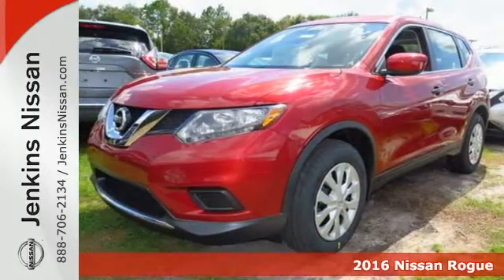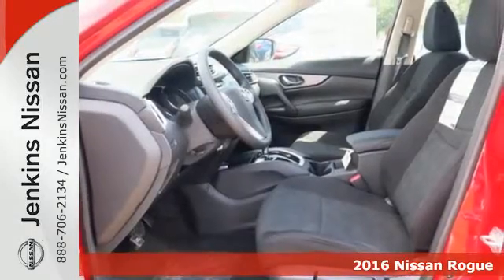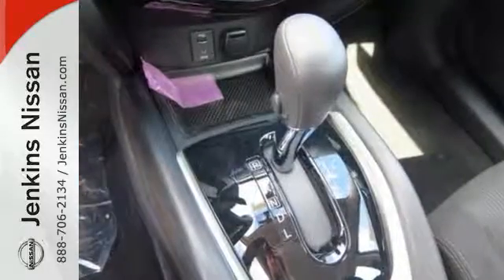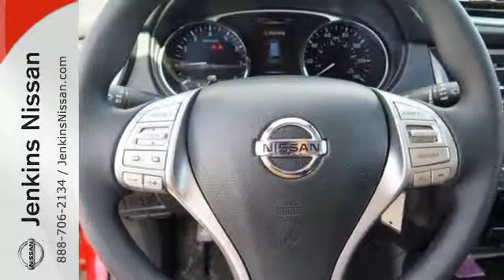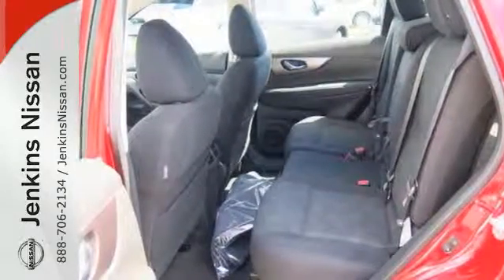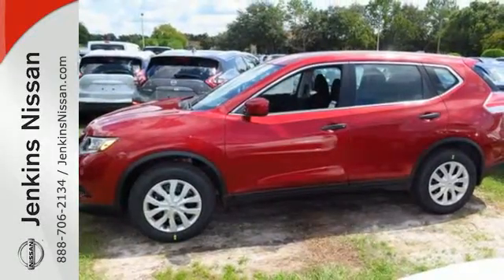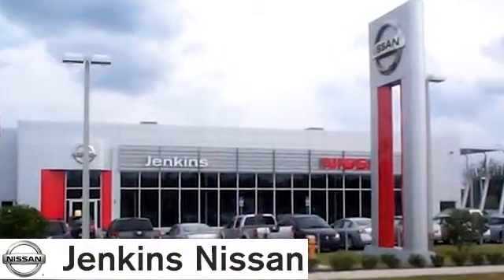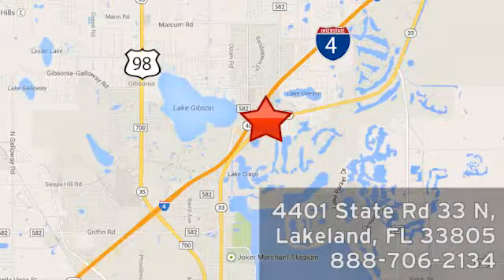New 2016 Nissan Rogue Lakeland FL Tampa, FL 16R1061 - SOLD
Year: 2016
Make: Nissan
Model: Rogue
Trim: FWD 4dr S
Engine: 2.5 L 4 Cyl. Cyl.
Color: Cayenne Red
Stock #: 16R1061
VIN: 5N1AT2MT6GC919727

Address:
401 State Rd 33 N